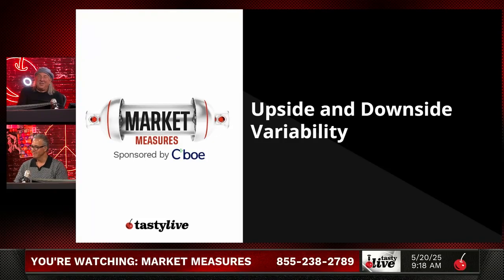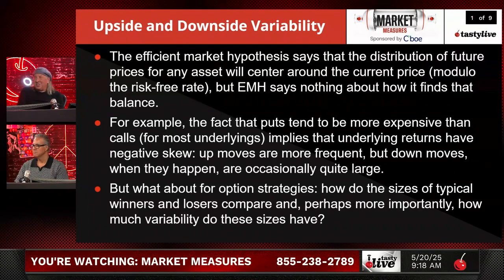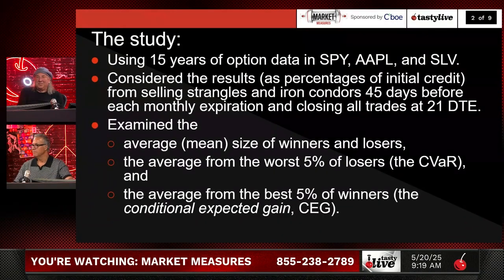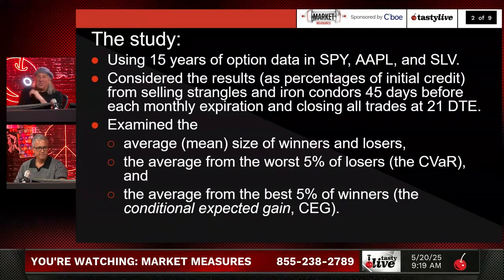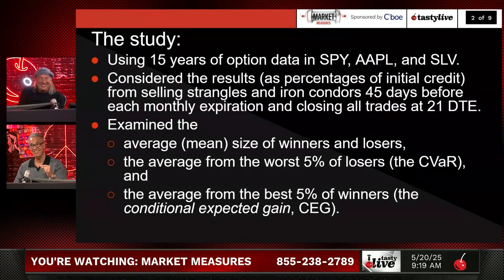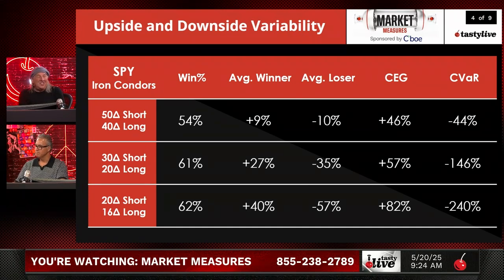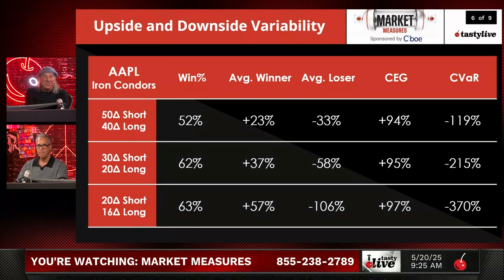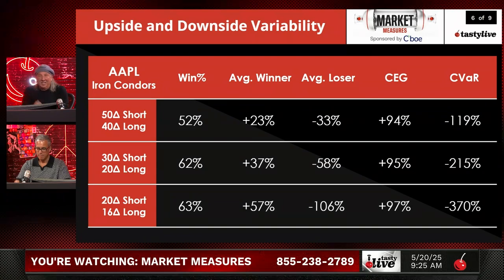Why Your Best Winners Typically Don’t Beat Your Worst Losers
Our extensive multi-year study reveals why options traders may struggle despite impressive win rates. Analyzing multiple major assets including indices, tech stocks, and commodities, we discovered the significant finding: markets often demonstrate high efficiency. While strangles win frequently, your worst losers may significantly outweigh your best winners by several times the magnitude. Even defined-risk strategies like iron condors face this challenging pattern. The research suggests—downside skew exists regardless of underlying. Is your trading strategy potentially impacted by this mathematical observation the pros understand?